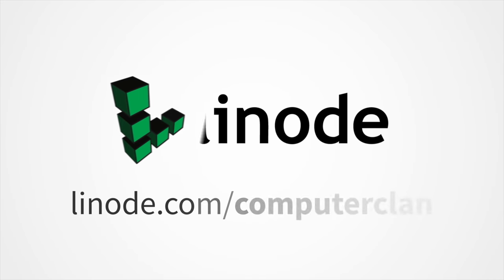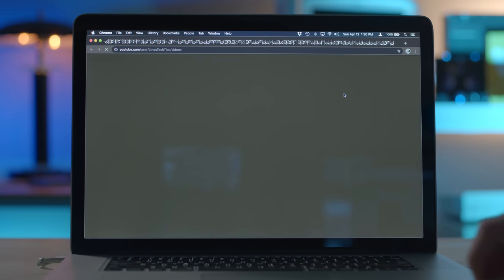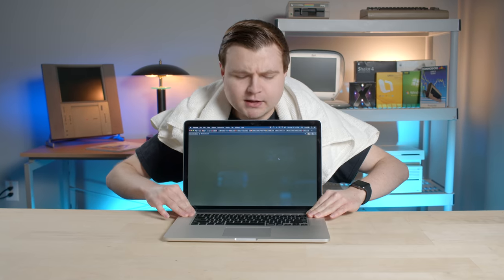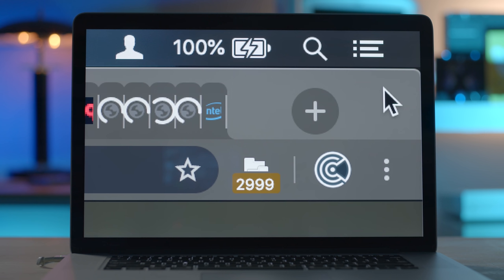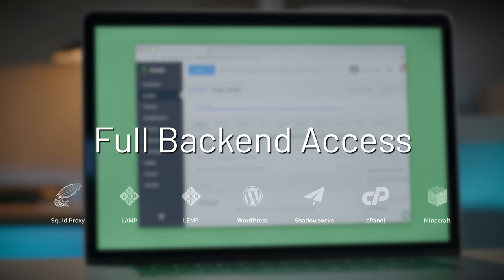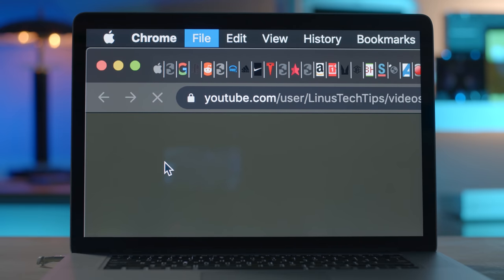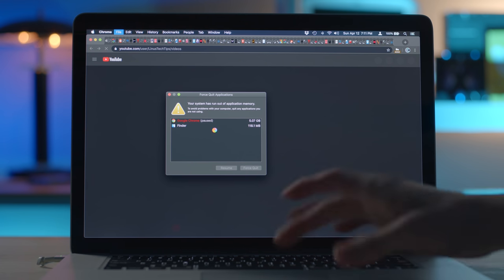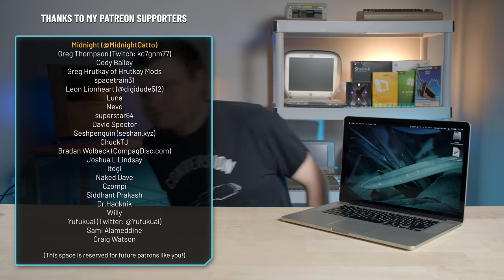Can This Mac Open 6000 Google Chrome Tabs? - Krazy Ken's Tech Misadventures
Can a 2013 MacBook Pro, with 16 GB of RAM, open 6,000 Google Chrome tabs? We're about to find out, in the most overly dramatic Google Chrome experience you will ever witness!

Krazy Ken's Tech Misadventures - Can This Mac Open 6000 Google Chrome Tabs?